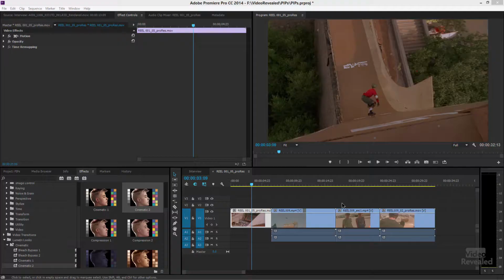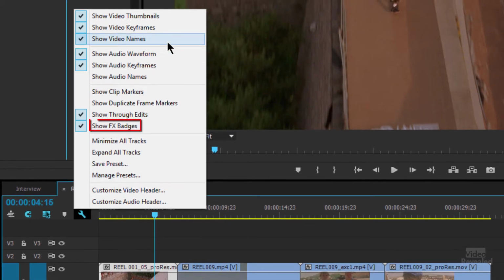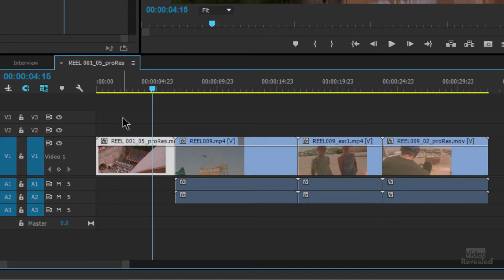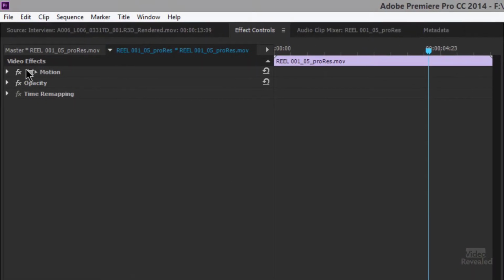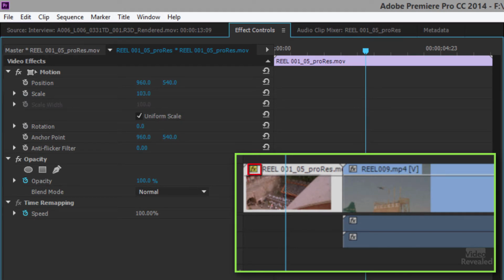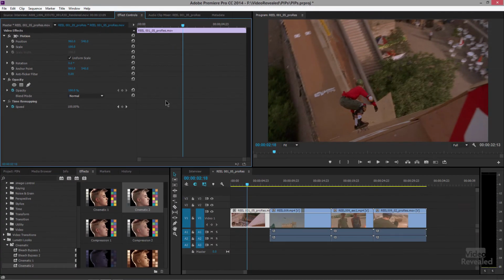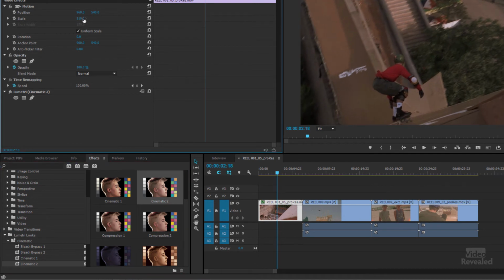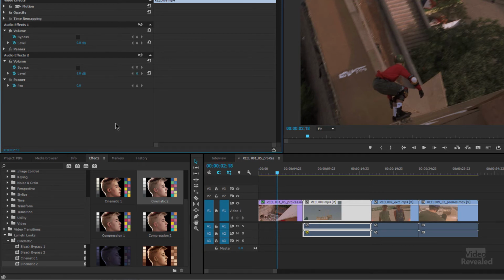How to read FX badges in Adobe Premiere Pro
Those little multicolored FX symbols in your clips can give you a lot of great information if you know how to read them.

QUESTIONS?

THANKS!